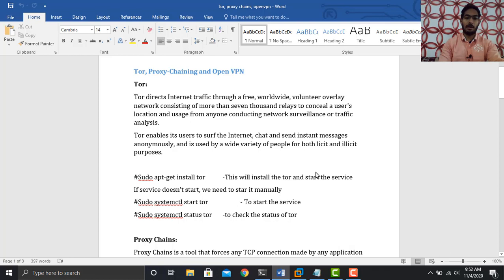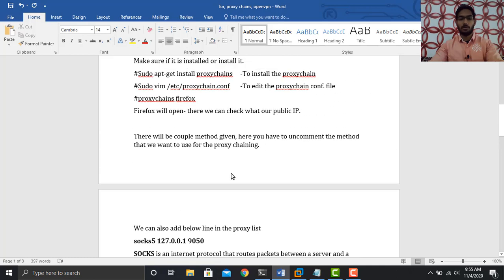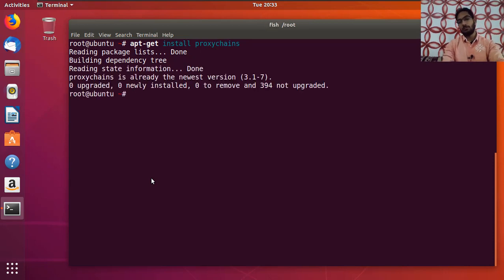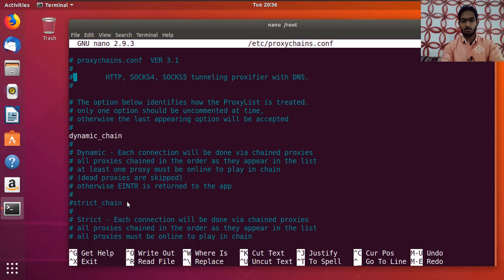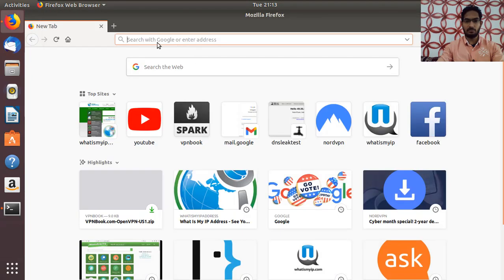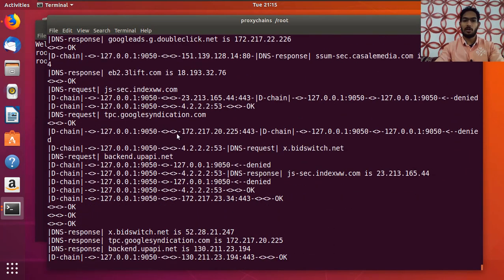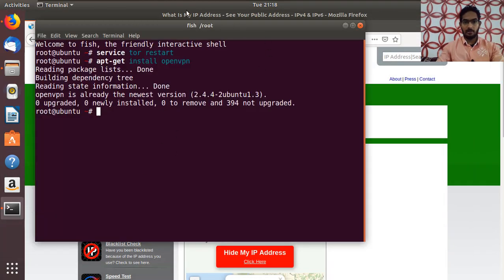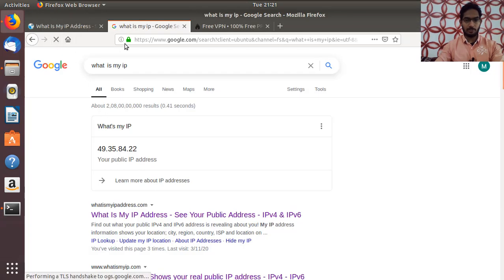How to Use TOR, PROXYCHAIN and OPEN VPN to Hide Your Identity -Networking in Linux - Part - 6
This is six'th video in this networking on linux series:

In this video you will learn about How to Use TOR, PROXYCHAIN and OPEN VPN to Hide Your Identity -

Netcat Series:
SSH Security Series:
Networking in Linux Series: